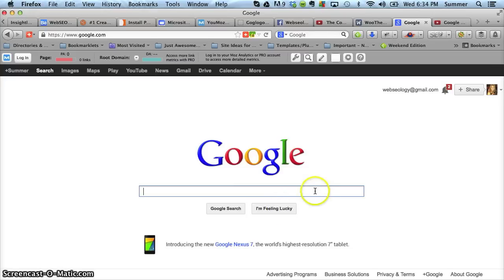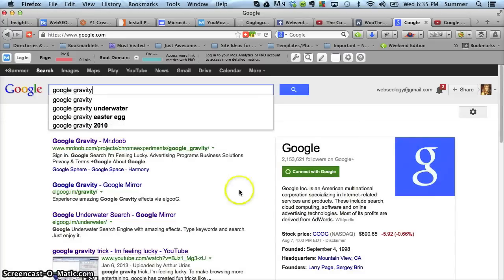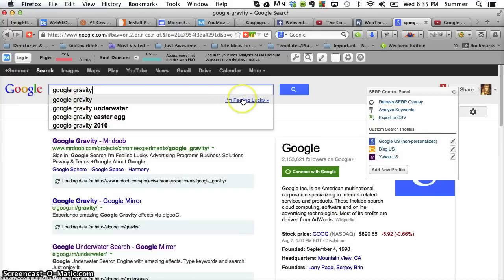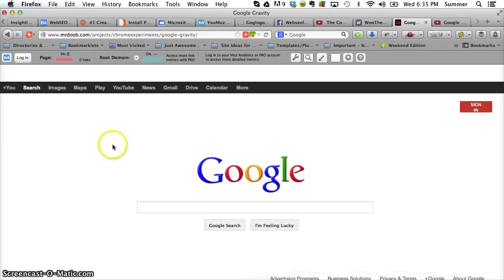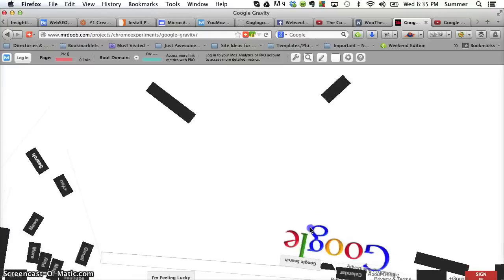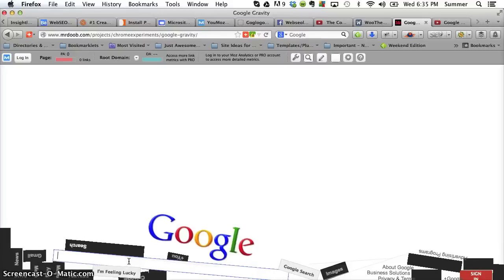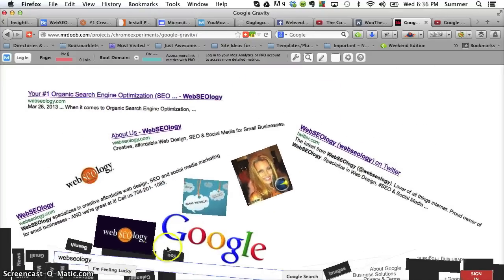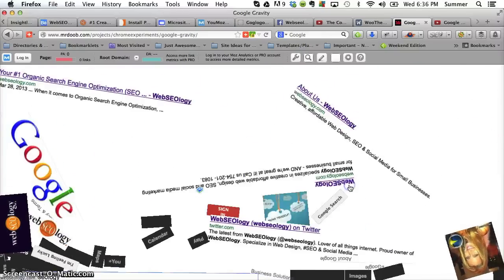How to do Google Gravity Trick - I'm Feeling Lucky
Google Gravity Trick - I'm feeling lucky. Still search with Google Gravity! Just type Google Gravity in the search box and click on the I'm feeling lucky button and watch google lose gravity.

Fun Google zero gravity - I'm feeling lucky trick. Watch Google fall to pieces - literally.

I am a web designer, SEO and lover of all things internet - as you can tell by my ridiculous fascination with these Google tricks.